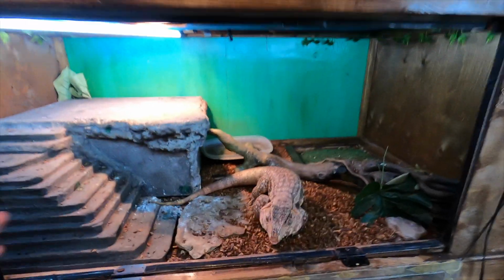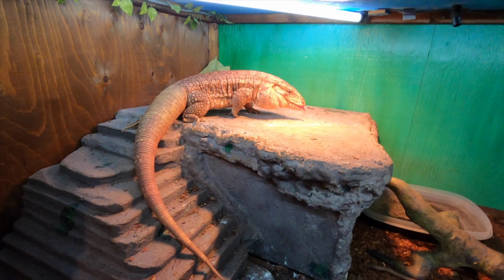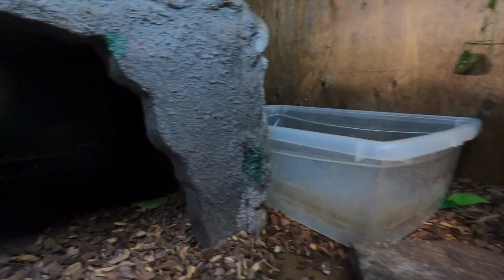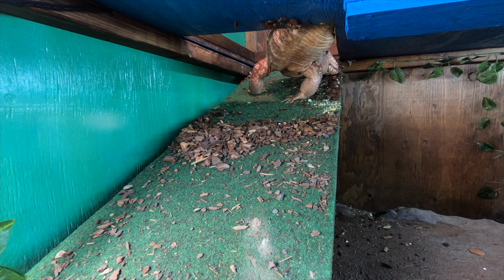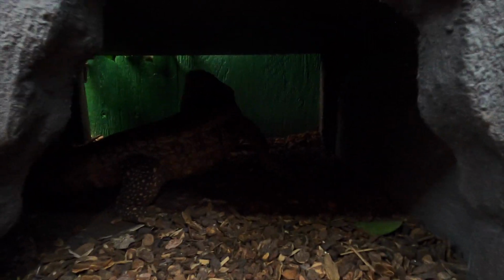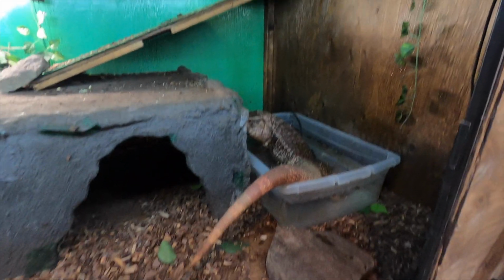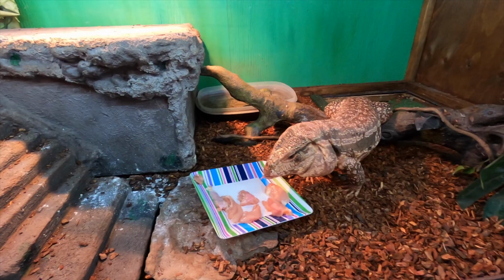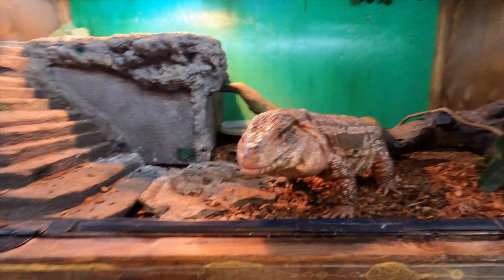Expanding a Tegu Cage!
Our Tegu gets his cage back! Now that Bowser is out of his brumation its time to let him have his full cage back. In this episode we will dive into the space requirements of an adult tegu. Big lizards need big cages, and he loves exploring this "new" section to his cage. Bowser hasn't seen this lower part since last winter and it looks like he missed it! I love watching Tegus explore and try to figure out and learn about their surroundings.

Also now that he is out of brumation, Bowser is now hungry and chicken is on the menu! Lets watch this good looking Tegu gobble it up!